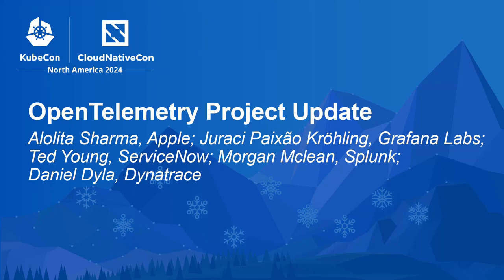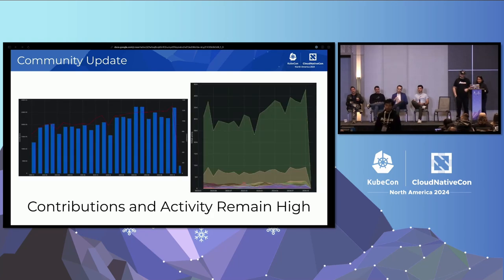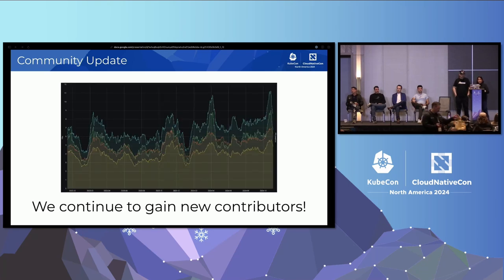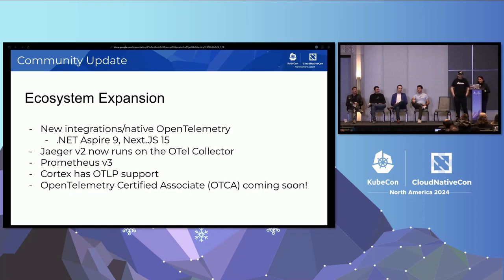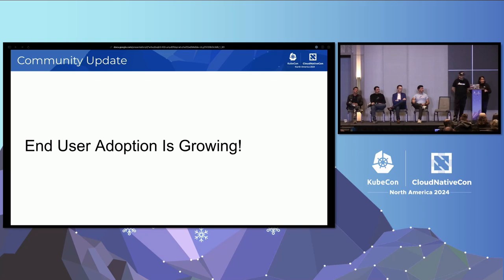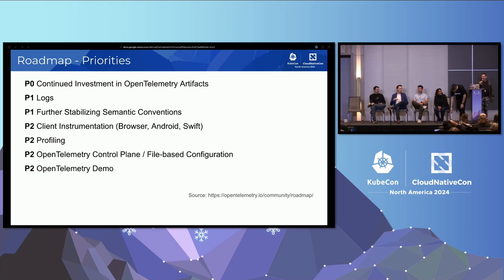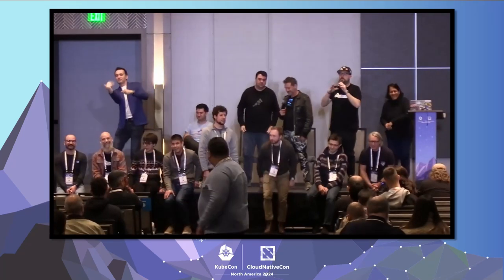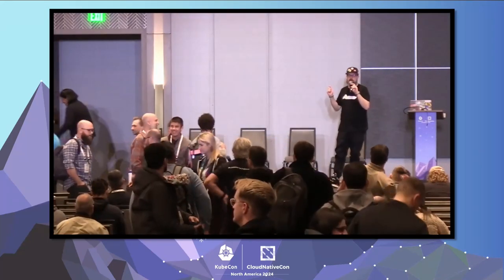OpenTelemetry Project Update - A. Sharma, J. Paixão Kröhling, T. Young, M. Mclean, D. Dyla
OpenTelemetry Project Update - Alolita Sharma, Apple; Juraci Paixão Kröhling, Grafana Labs; Ted Young, ServiceNow; Morgan Mclean, Splunk; Daniel Dyla, Dynatrace

This is the official OpenTelemetry session at Kubecon. OpenTelemetry started with distributed traces and metrics, but the project's vision has always been to provide whatever signals are needed from infrastructure, services, and more. This session will focus on what's coming next, including new signals and sources. Join to learn about OpenTelemetry's new logging functionality, including its two logging paths, the benefits of each, and real-world production examples. We'll show the power of the next wave of OpenTelemetry enhancements, including profiling and the insights that this unlocks in combination with distributed traces, and how we're extending your observability to client applications. We'll wrap up with a Q&A of 10+ project maintainers, who can speak to these topics and more.